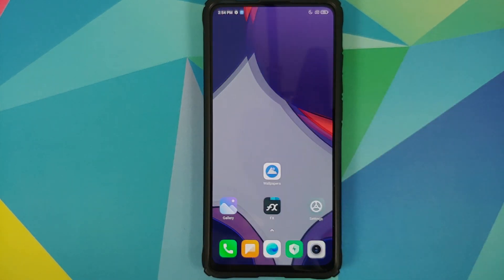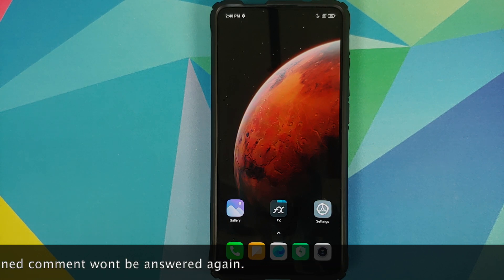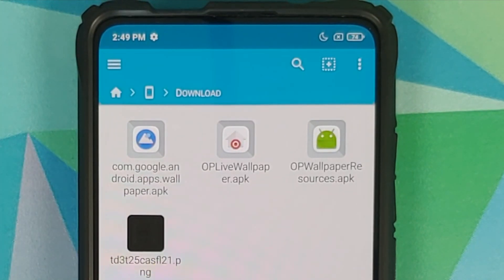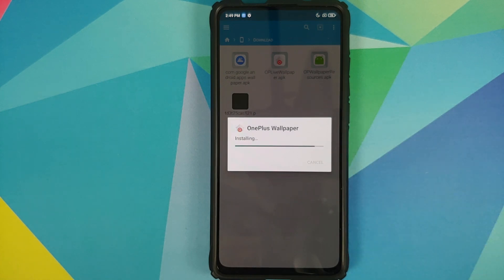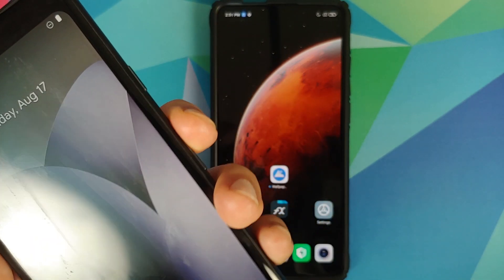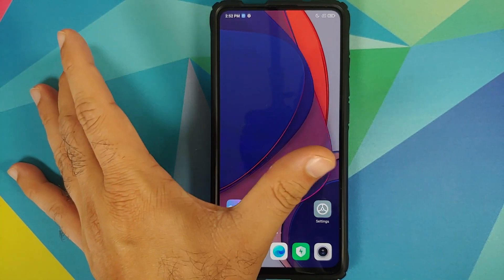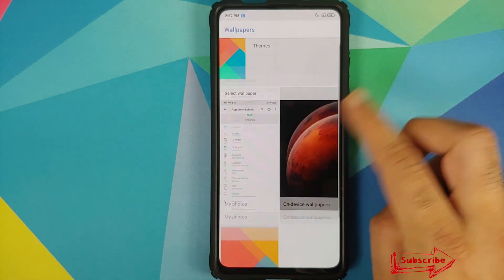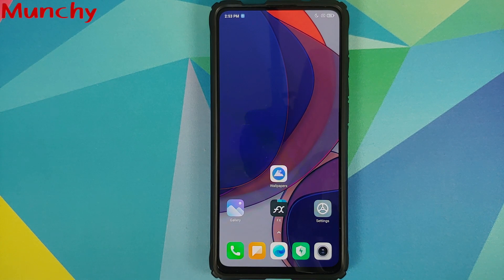Oxygen OS 11 Live Wallpaper on Any Android Without Root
Do you want to learn how to install Oxygen OS 11 Live Wallpaper on any Android device without having to root it? In this detailed video tutorial we will show you how to install Oxygen OS 11 Live Wallpaper on any Android device without having to root it. We are going to use Redmi K20 Pro running MIUI 12 based on Android 10 in this video, however we have tested it working fine on Pixel 2 XL running Android 11 and Poco F1 running MIUI 11 based on Android 10 as well.